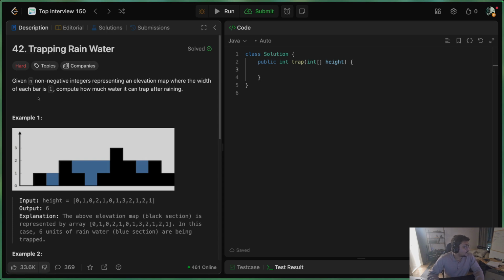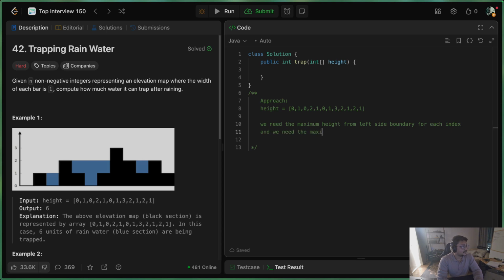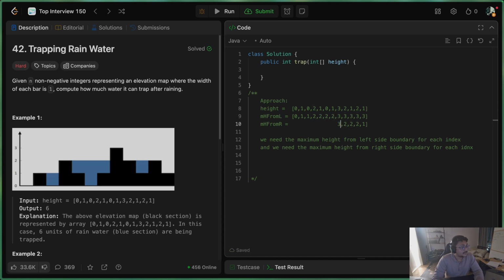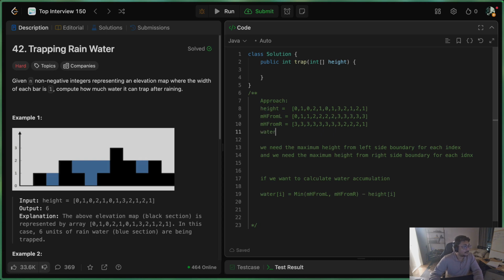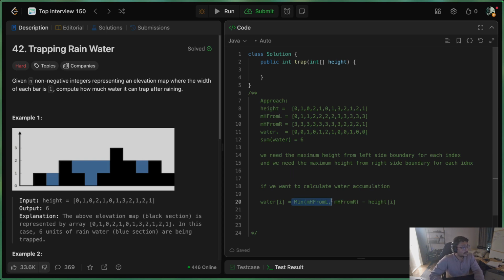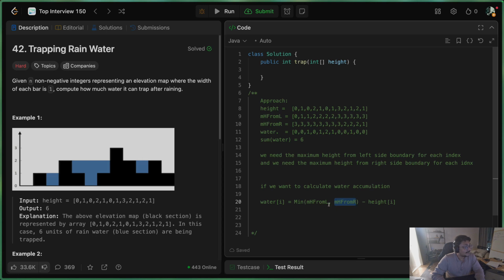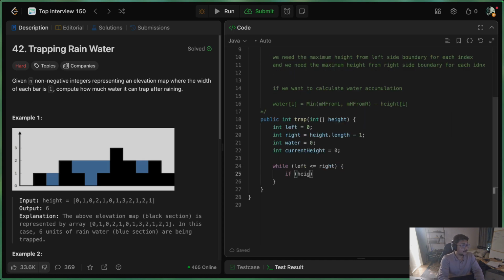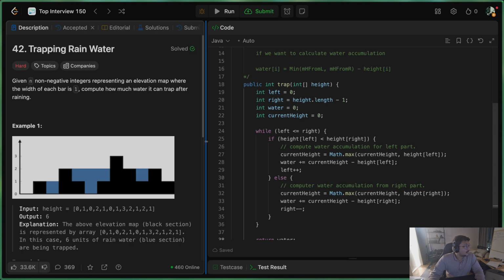LC-150.16 Trapping Rain Water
In this video, I solve the problem "Trapping Rain Water", from the Leetcode 150 Top Interview Questions.